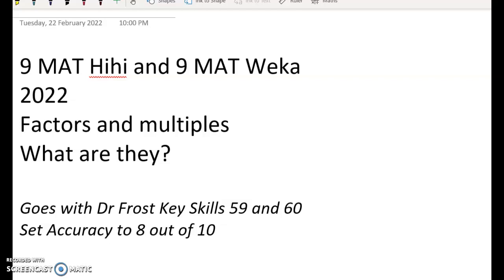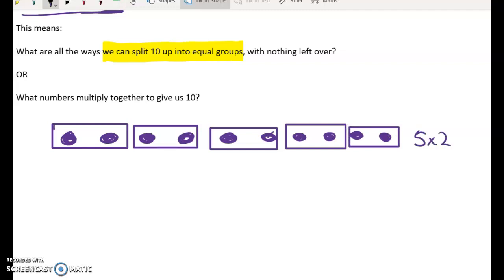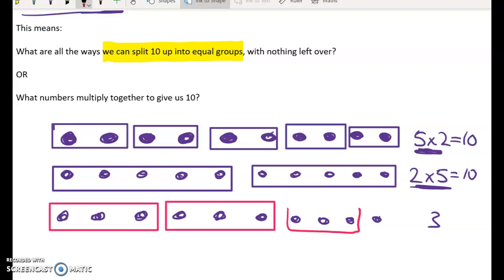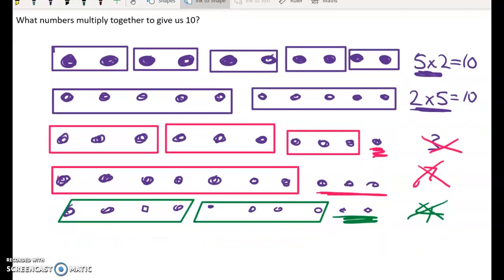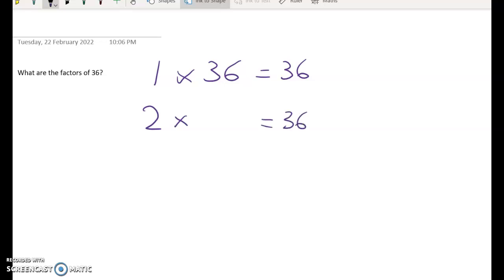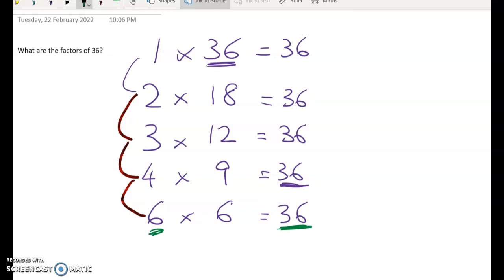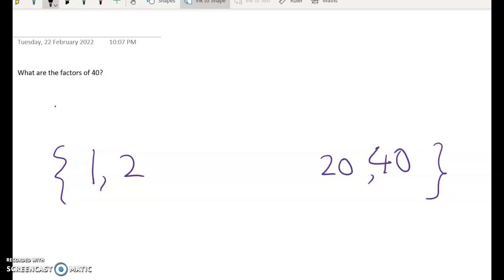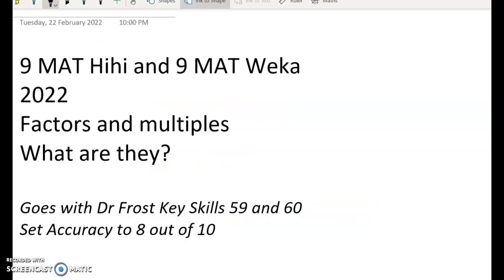9MAT 2022 - Factors and Multiples - foundation skill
What are the factors of a number? What are the multiples?
Foundation Year 9 video - looks at dividing 10 into equal groups.
Is 2 a factor? Why?
Is 3 a factor? Why not?